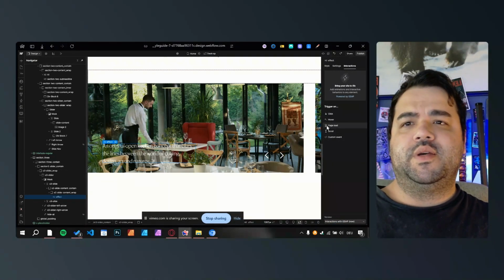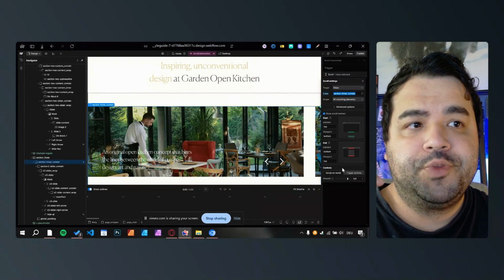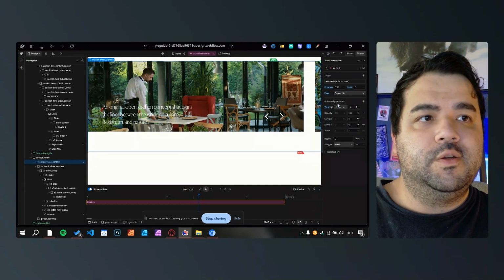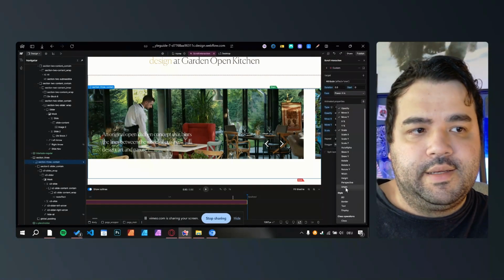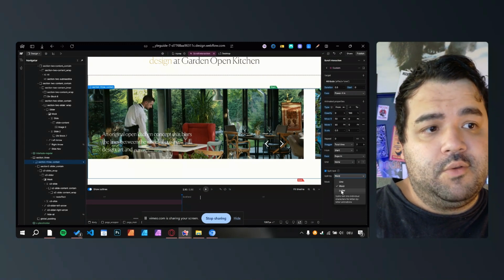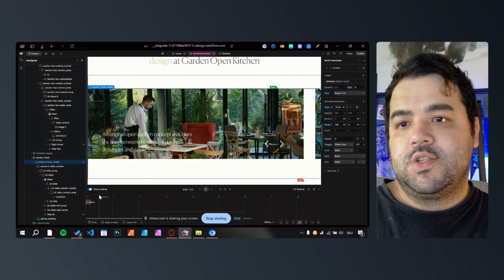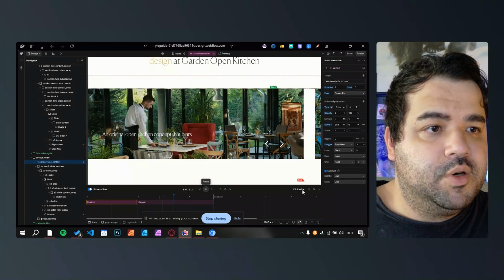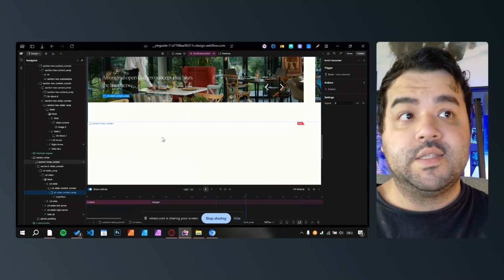Webflow's New GSAP Integration Tutorial: Visual Timeline Animation Made Easy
In this tutorial, I dive into Webflow's powerful new GSAP integration that transforms how we create web animations. This update brings a visual timeline interface to Webflow, making advanced animation techniques accessible to designers without requiring custom code.

I walk through:
• Setting up scroll-triggered animations using the new GSAP panel
• Creating staggered text animations with word and letter splitting
• Using the visual timeline to control animation timing and easing
• Targeting elements using attributes, classes, and custom selectors
• Implementing masking effects that previously required complex code
• Comparing the new GSAP interface with classic Webflow interactions

This feature represents a significant evolution in Webflow's capabilities, bringing the familiar timeline interface from video editing software to web design. Whether you're a seasoned GSAP developer or new to web animation, this update streamlines your workflow and expands what's possible visually.

TIMESTAMPS:
00:00 - Introduction
01:21 - Overview of the new GSAP integration
02:27 - Setting up a basic scroll interaction
03:34 - Exploring trigger options and selectors
05:13 - Working with the visual timeline
06:23 - Creating basic animations (opacity, position, scale)
07:38 - Advanced targeting with attributes
09:06 - Text splitting and staggering animations
12:34 - Masking effects with split text
17:04 - Scroll markers and viewport triggers
21:15 - Class operations and styling possibilities
24:10 - Comparing with classic interactions
26:02 - Final thoughts and future applications

Aesthetics rock!